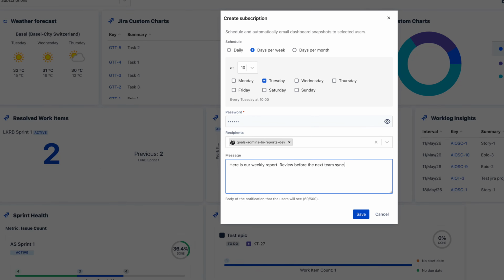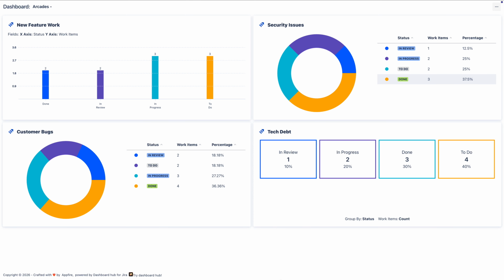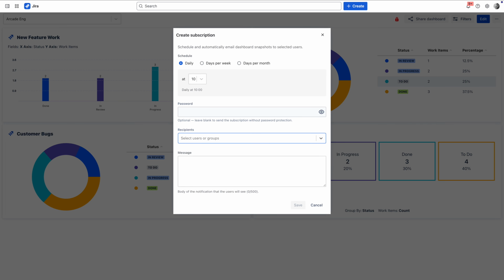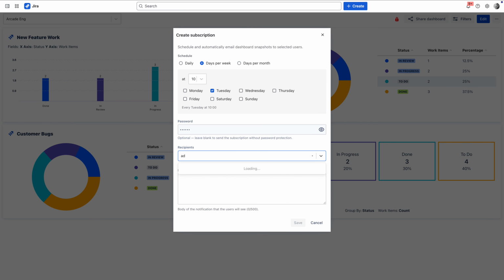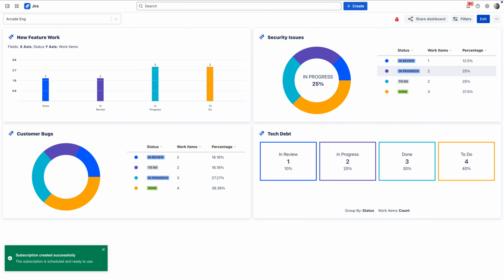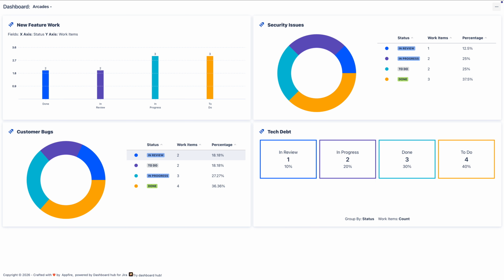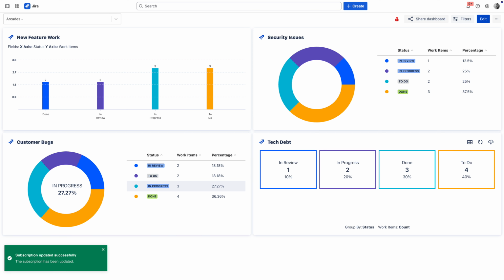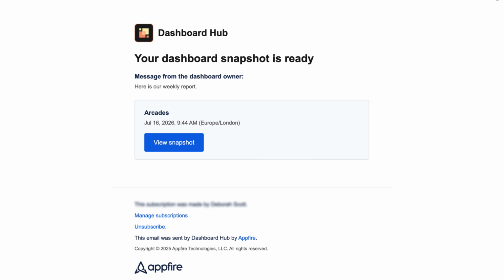Deliver automatic dashboard report snapshots in Dashboard Hub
Stop manually exporting and emailing status updates to your team. Set up automated subscriptions in Dashboard Hub to deliver scheduled dashboard snapshots directly to your recipients by email with zero ongoing effort.

In this video, you'll learn how to:
• Schedule automated dashboard snapshots to send daily, weekly, or monthly.
• Share historical point-in-time data securely without exposing live dashboards.
• Configure password protection based on your administrator's global settings.
• Manage, update, or delete existing subscriptions easily.

Why it matters:
Subscriptions automate reporting so stakeholders receive consistent, reliable data on the exact cadence your team needs. By eliminating manual delivery work, your team saves valuable administrative time and ensures alignment across historical snapshots that are stored for up to a year.